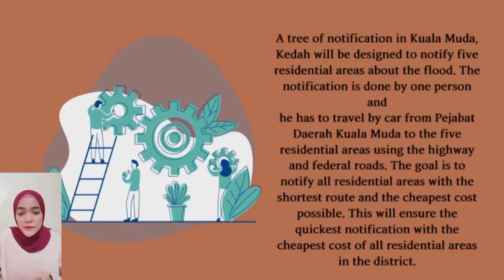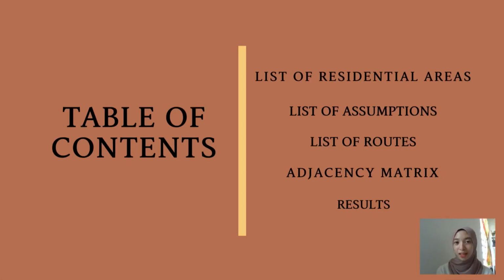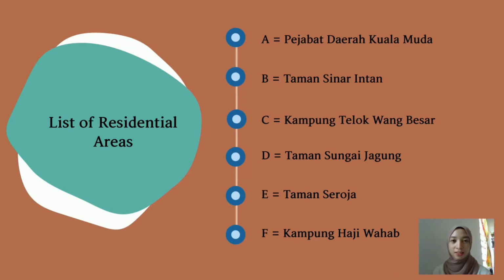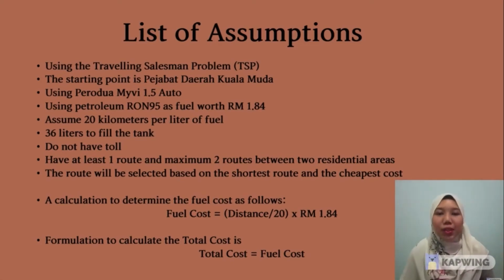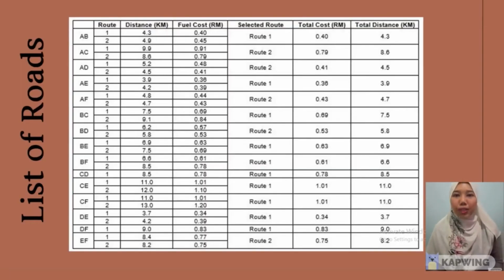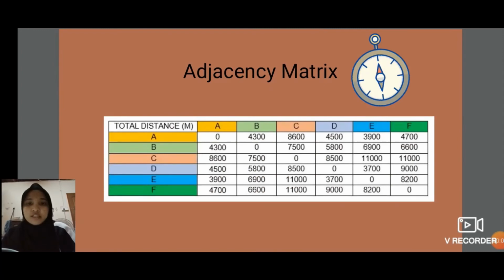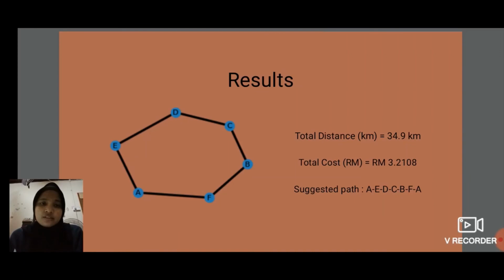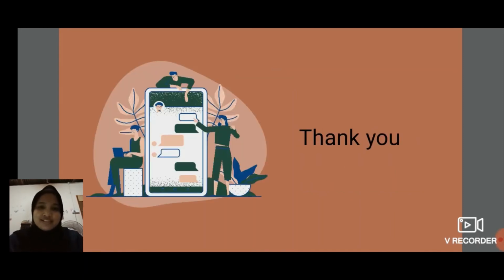FLOOD NOTIFICATION SYSTEM | MAT668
Here is the video presentation of our group.
We are from CS248-6D

Teammates:
1) Khairul Nisha binti Khairul Anuar
2) Nursyuhada binti Zulhasnan
3) Siti Nor Idayu binti Ramli
4) Nor Idayunie binti Nording